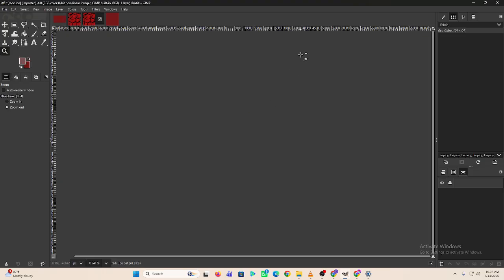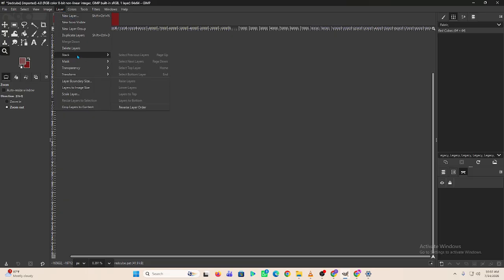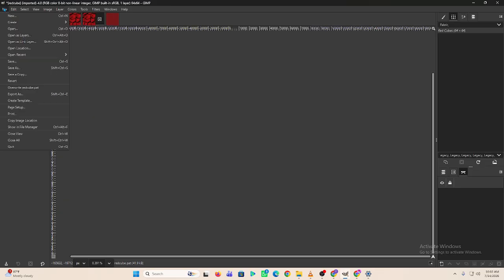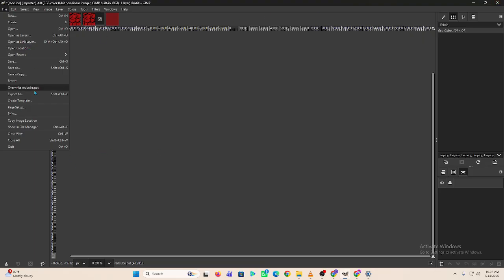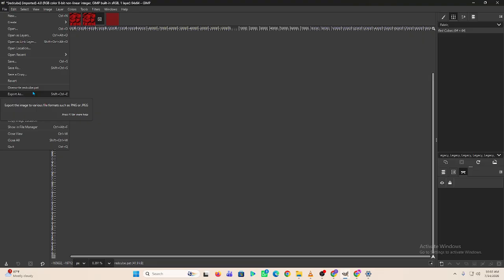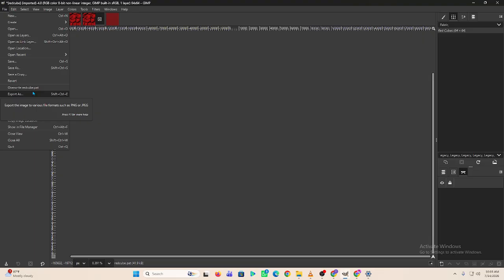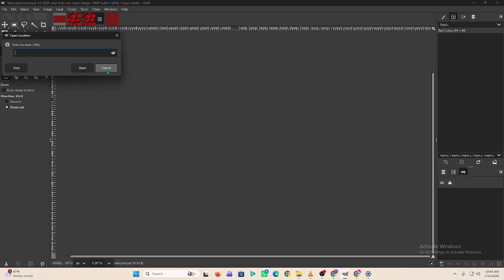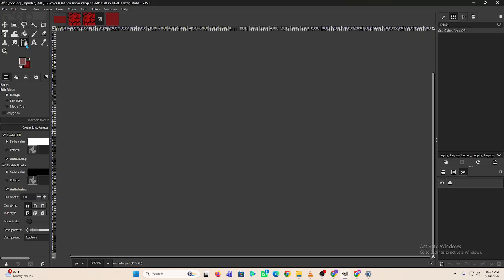How to Use GIMP on Windows 11 Full Guide 2026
In this video, How to Use GIMP on Windows 11 is explained step by step in this complete 2026 guide. Learn how to install GIMP, explore the interface, edit images, use essential tools, work with layers, and export professional-quality designs on Windows 11. This tutorial covers GIMP settings, photo editing features, and beginner tips for creating amazing graphics. Perfect for US beginners, designers, photographers, and content creators using Windows 11.